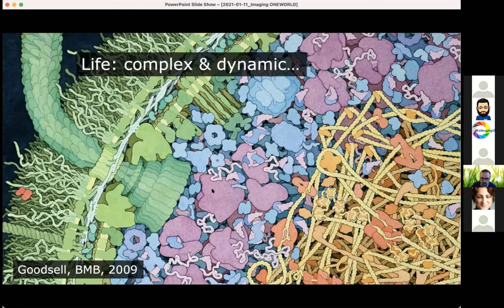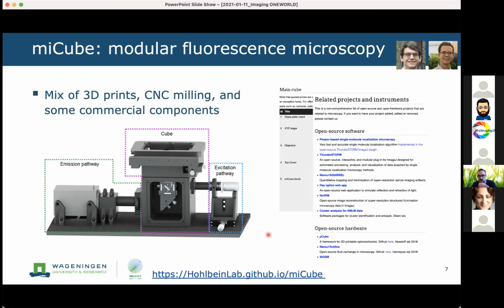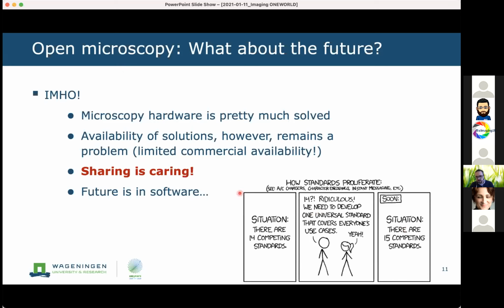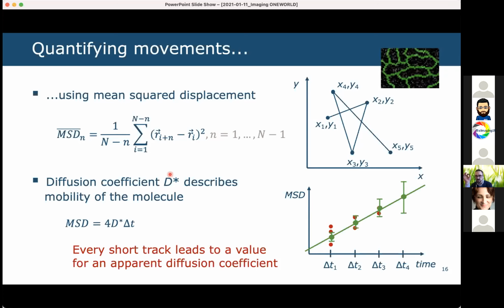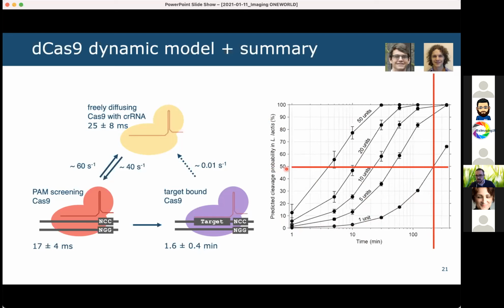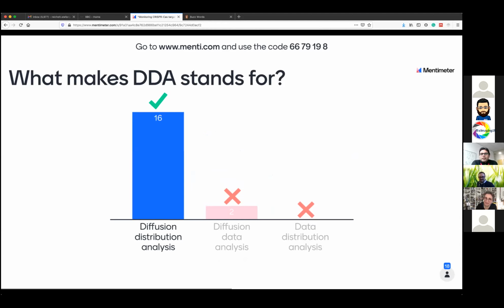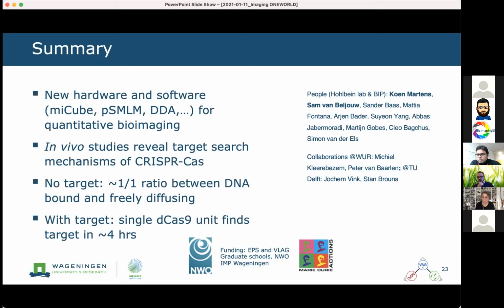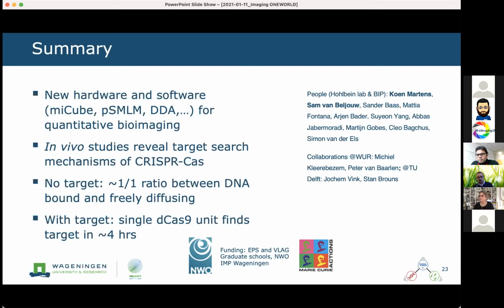Johannes Hohlbein - CRISPR-Cas in live bacteria with SMLM - Imaging ONEWORLD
'Monitoring CRISPR-Cas target search in live bacteria using single-molecule localisation microscopy'